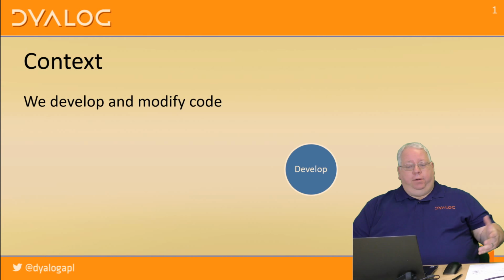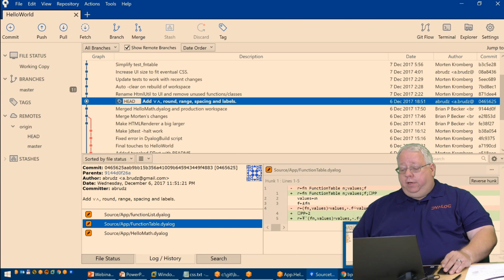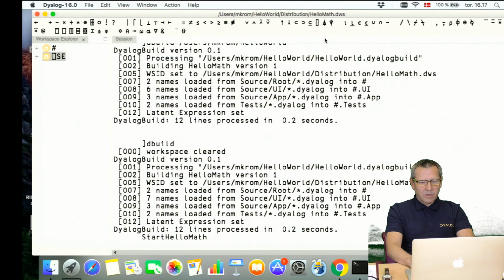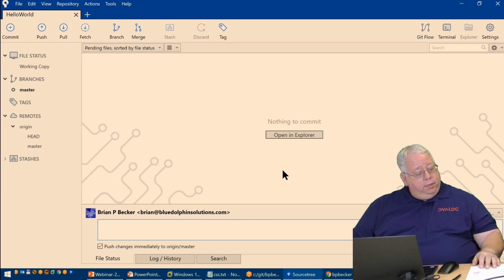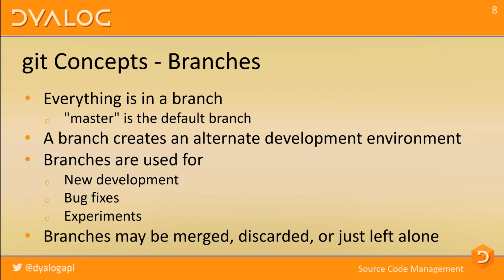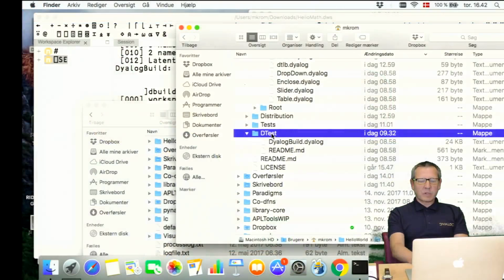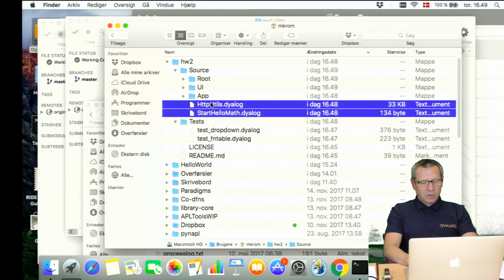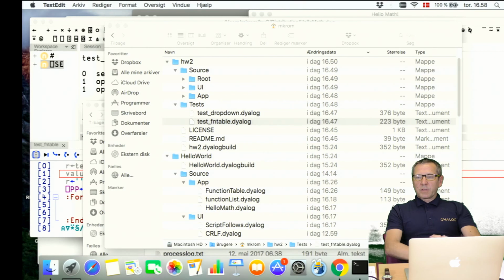Source Code Management with GitHub and APL – Dyalog Webinar with Brian Becker and Morten Kromberg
In this webinar, Morten Kromberg and Brian Becker show how to save the source of a workspace in text files, create a GitHub repository and import the source into it, and how to subsequently work with the source code using Atlassian’s SourceTree and other tools.

In demonstrating a collaborative workflow, they also use DyalogBuild mechanism, with user commands ]DBuild and ]DTest, for building .dws binary workspaces from text source files.

GET STARTED